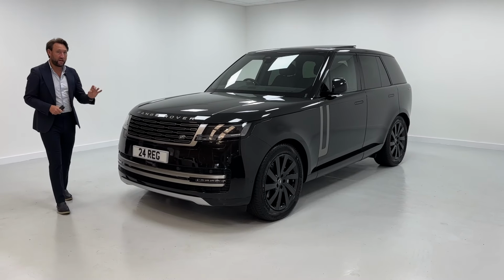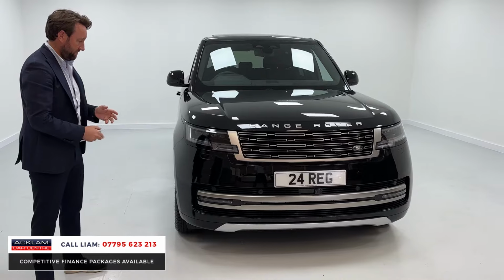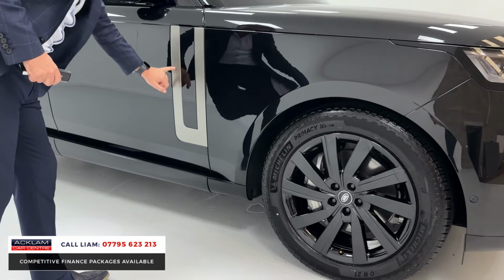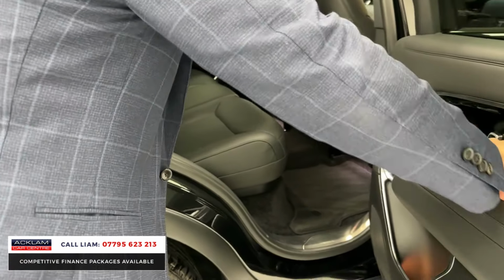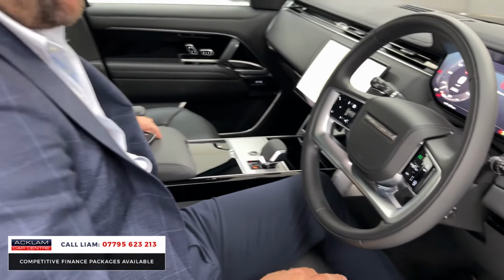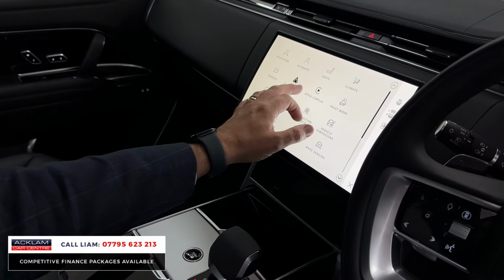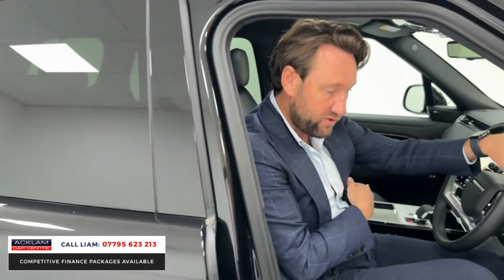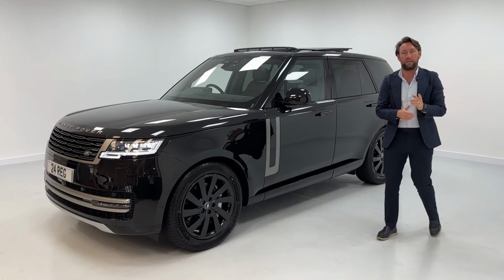2024 Range Rover 3.0 D300 SE (Facelift)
Introducing a beautiful as new example of the prestigious Range Rover SE finished in Santorini Black Metallic with Upgraded 21” Gloss Black Alloys & Extended Ebony Leather Interior with must have Sliding Panoramic Sunroof